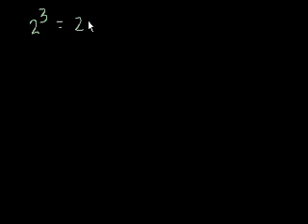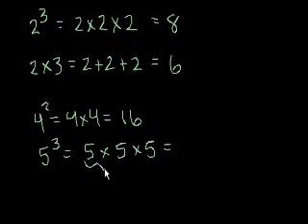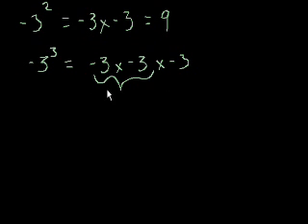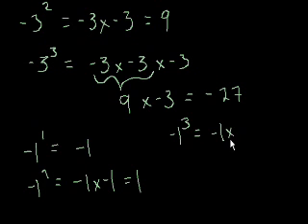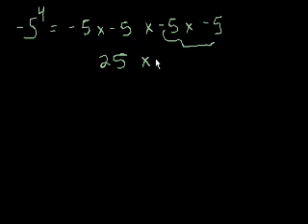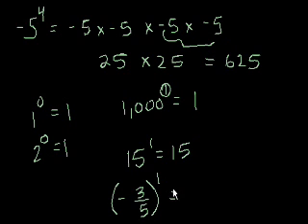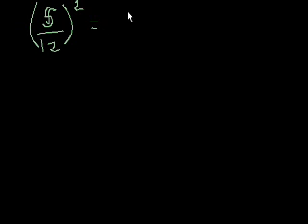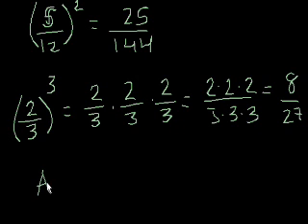Level 1 Exponents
Basic explanation of what an exponent is and some of its properties